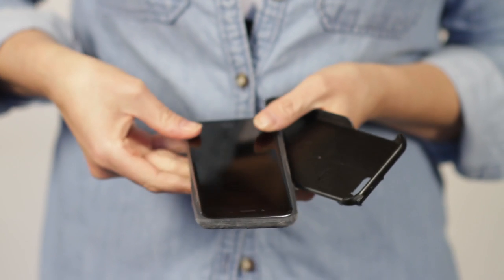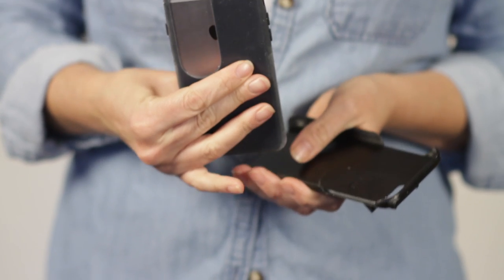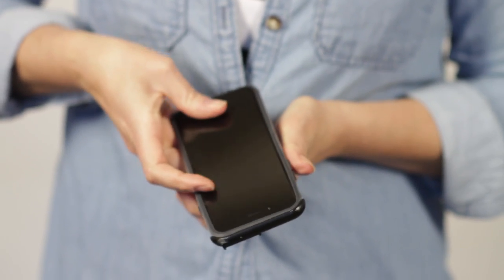The COVR Photo Lens Case - How To video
COVR Photo creates revolutionary products to equip & inspire people to document the real world around them through photographs & videos. The COVR Photo case is made by a photographer to help photographers.